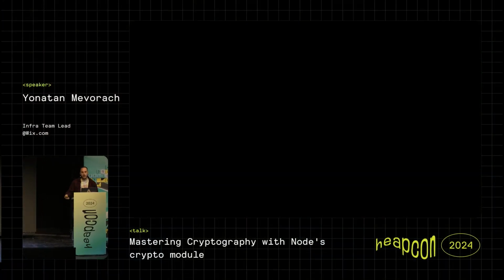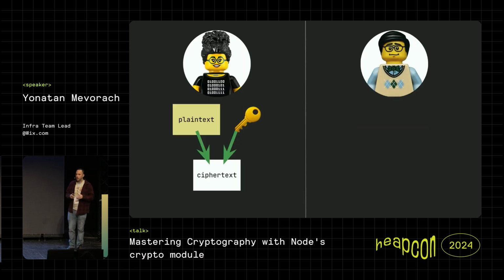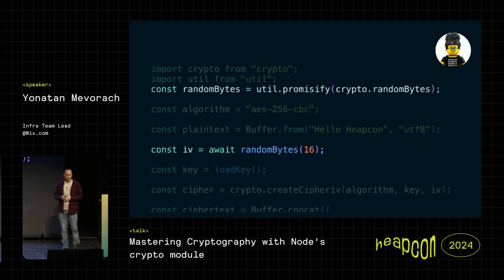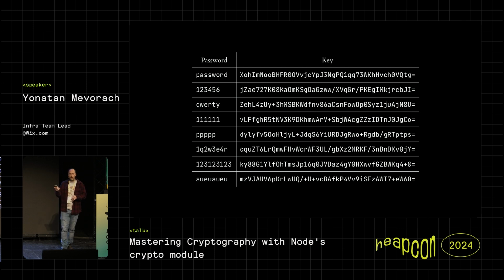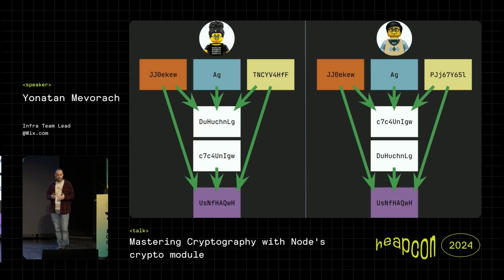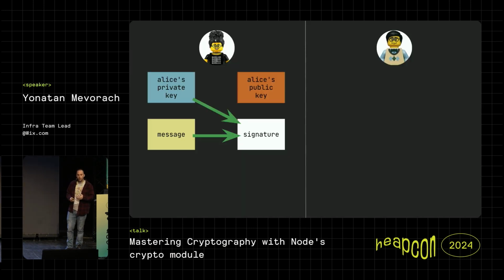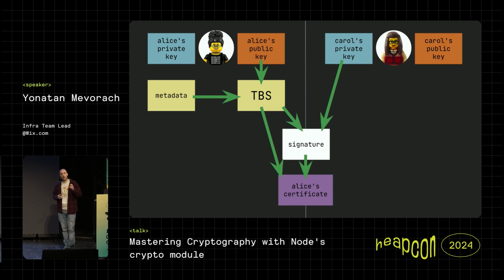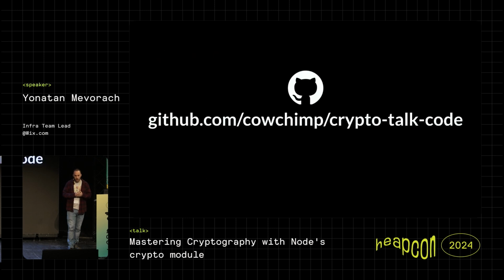Yonatan Mevorach - Mastering Cryptography with Node's crypto module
Do you know that meme of Homer Simpson hiding in the bushes? That's how I would feel when my coworkers would discuss asymmetric encryption, certificate signing, salting, and scary-sounding acronyms like PBKDF2. After years of trying to ignore this problem, I decided to do something about it. I researched Node.js' built-in \`crypto\` module and studied what each function does, what underling security best-practice it's based on, and when to use it. So if you're like me then step out of the bushes, and join me to learn the fundamentals of protecting information in a practical way with Node.js.

ABOUT YONATAN:
Yonatan is a Team Lead at the Frontend Infrastructure group at Wix.com, where he is able to make his love for creating developer tools a part of his daily work. He also enjoys working on open-source developer tools, and blogs about them at blog.yonatan.dev.